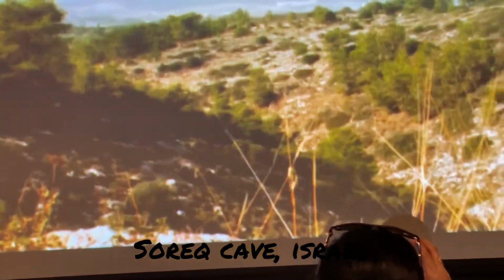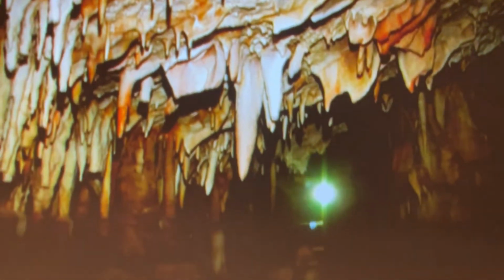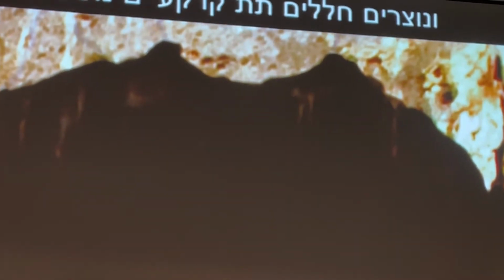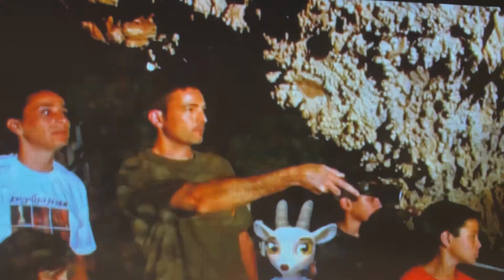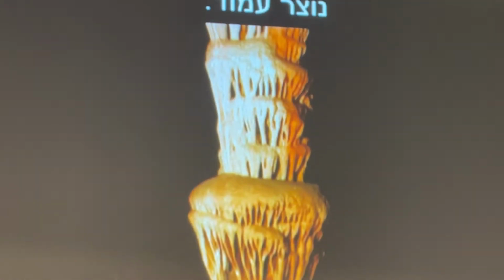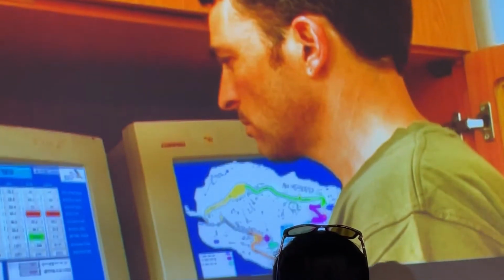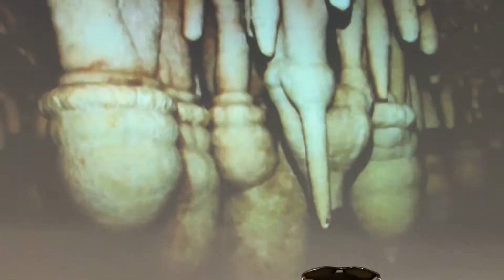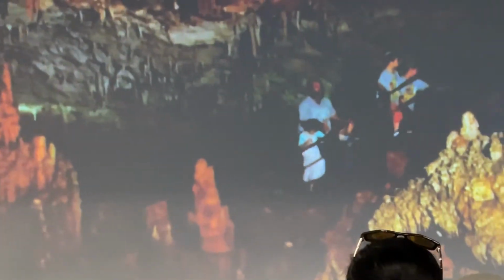Soreq stalactite cave, israel 🇮🇱